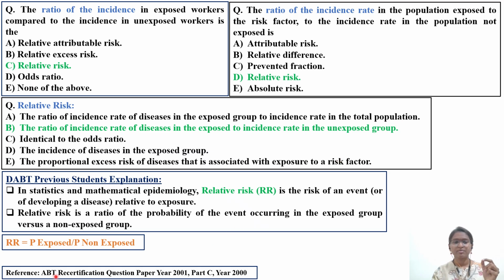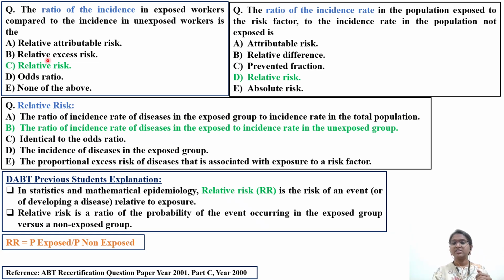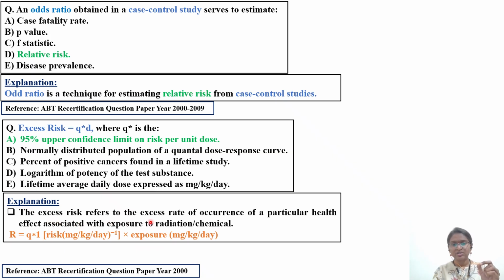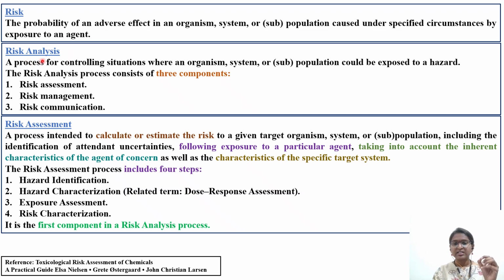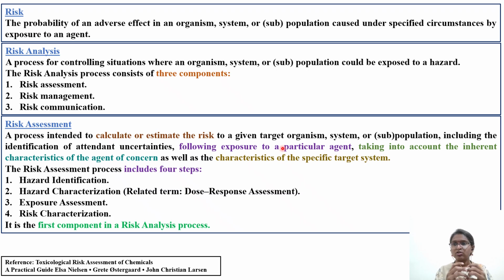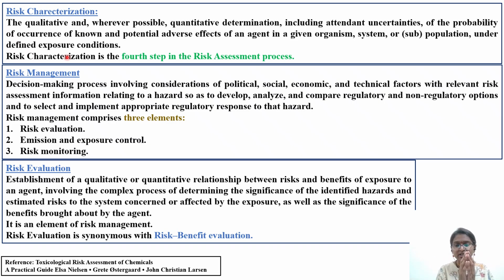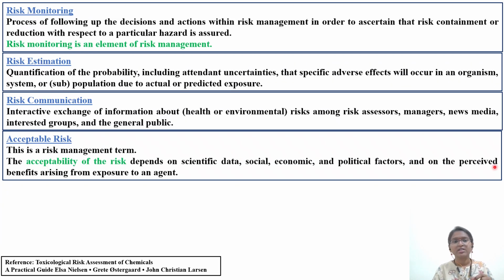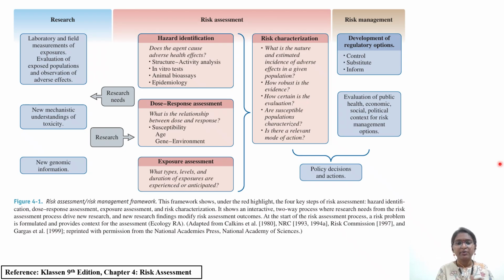DABT Topic_Attributable Risk_Relative Risk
In this video DABT#Diplomate of American Board of Toxicology#ABT#American Board of Toxicology Aspirants and Toxicologists will learn about DABT Topic_Attributable Risk_Relative Risk_Ratio of the incidence_Odds Ratio_Case-control study_Risk Analysis_Risk Assessment_Risk Charecterization_Risk Management_Risk Evaluation_Risk Monitoring_Risk Estimation_Risk Communication_Acceptable Risk.